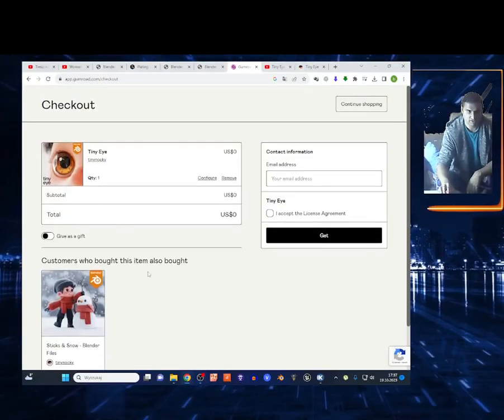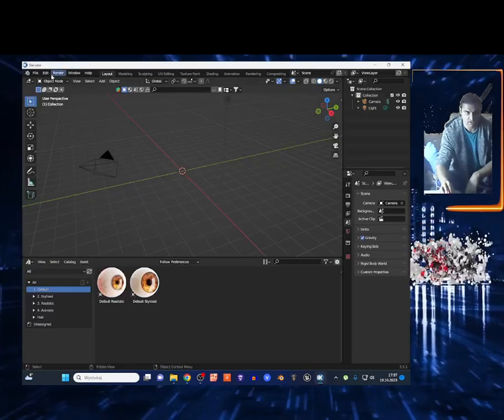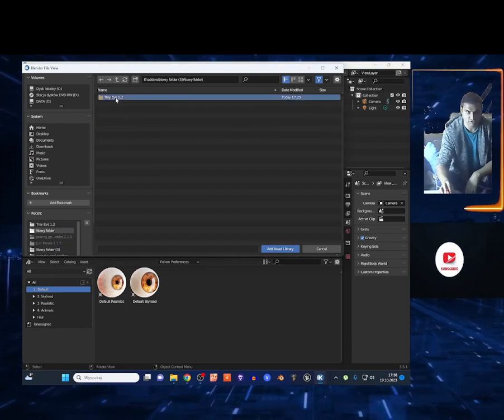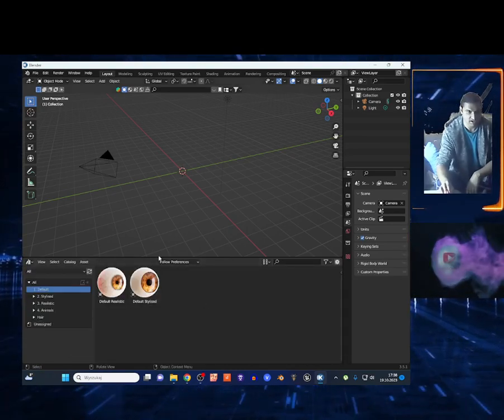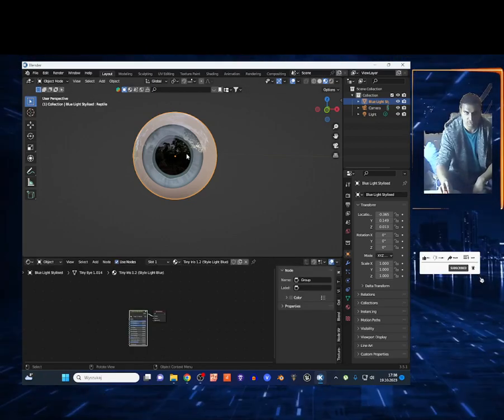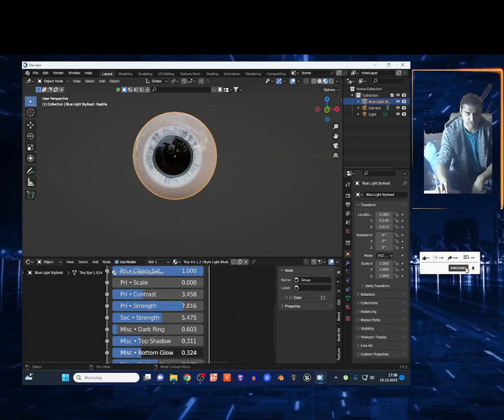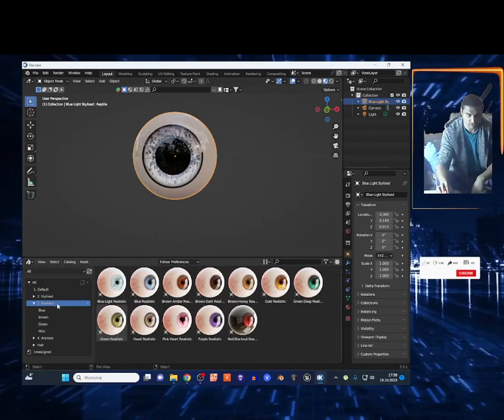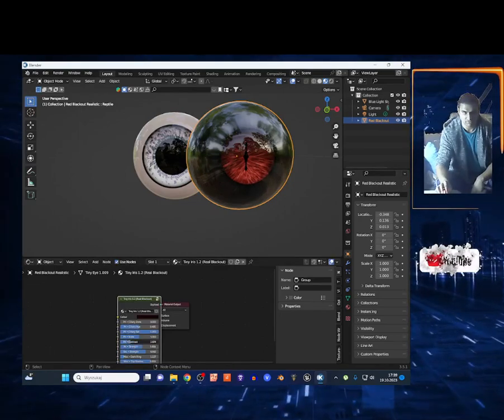BLENDER ADDON REVIEW-Tiny Eye (FREE SHIT)